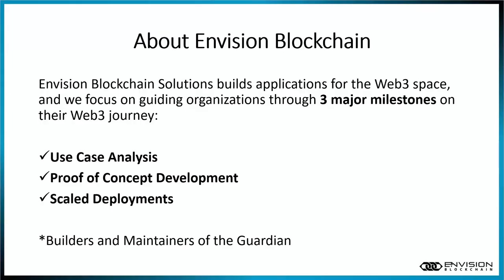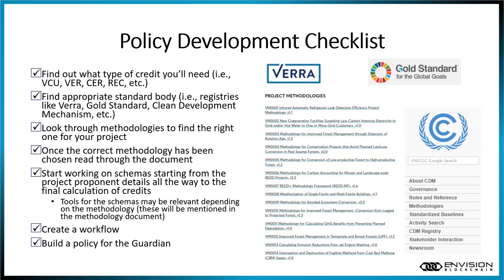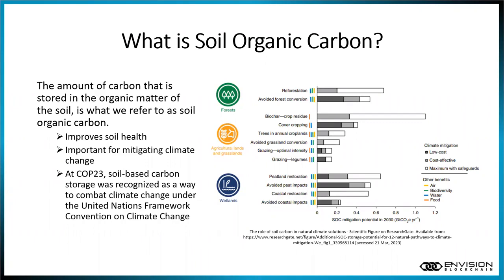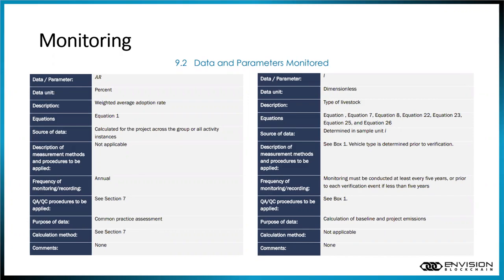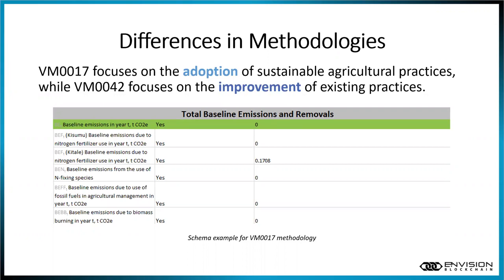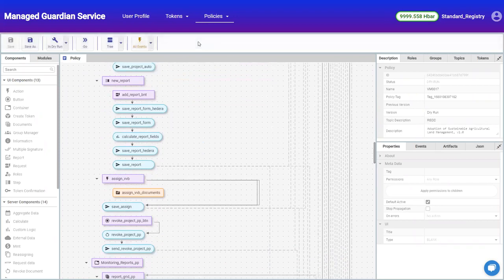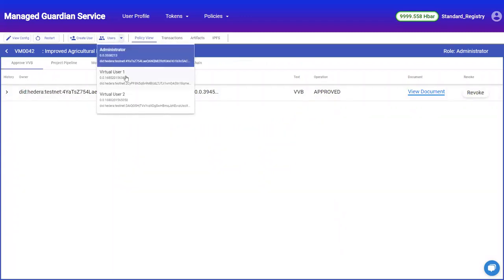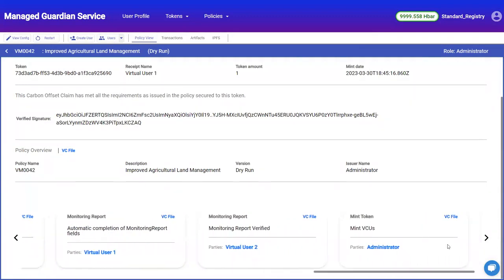Methodology Breakdown: VM0042 Methodology for Improved Agricultural Land Management, v1.0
The Verra VM0042 methodology is used to calculate the emissions reductions and carbon storage increases that result from using improved land management practices in agriculture. It takes into account emissions from fossil fuel combustion, manure deposition, biomass burning, and nitrogen fertilizers. Improved land management practices can include reducing the use of fertilizers and tillage, improving water management, managing crop residue, planting and harvesting cover crops, and improving grazing practices. Currently, there are 35 VM0042 projects listed on Verra’s registry and a total of 21,722,438 (tCO2e) estimated annual emission reductions.

During this presentation, we will provide an overview of the Verra VM0042 methodology and explain how to create the policy schemas and workflows which can then be used in the Guardian to create publicly discoverable and auditable digital carbon offsets. Additionally, we will use a Guardian feature to compare policies and schemas across Verra VM0017 and VM0042 methodologies.

00:00 - Introduction to Envision Blockchain and the Guardian
00:42 - Challenges in Current Carbon Claims Process
00:59 - The Guardian's Solution to Carbon Claims Issues
01:09 - Guardian's Policy Workflow Engine and its Flexibility
01:52 - Guardian's Use of Hedera Public Distributed Ledger
02:48 - Guardian's Trust Chain and its Importance
03:35 - Guardian's Release History and Future Plans
05:21 - Guardian's Open Source and Managed Service Offerings
06:24 - Policy Creation Process in Guardian
09:00 - Introduction to VM42 Methodology
09:51 - Recap of VM17 Methodology
11:11 - Analysis of VM42 Methodology
22:37 - Comparison of VM17 and VM42 Methodologies
25:04 - Introduction to Policy Differentiation Tool
28:22 - Demo of Policy Differentiation Tool and Policy Creation
41:11 - Conclusion and Contact Information

System Integration:
✅ Dynamics 365
✅ Custom Applications

Blockchain Services:
✅ Enterprise Tokenization
✅ Mobile and Web UI/UX Development
✅ Solution Testing